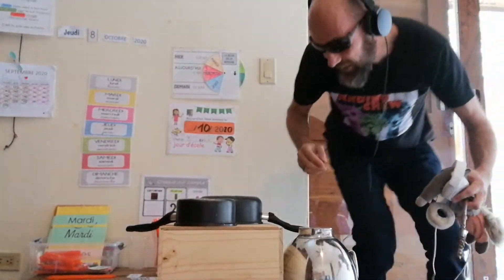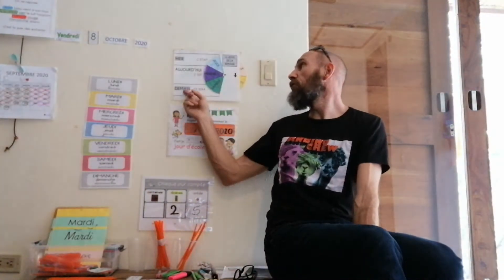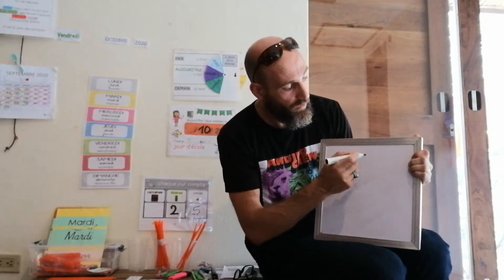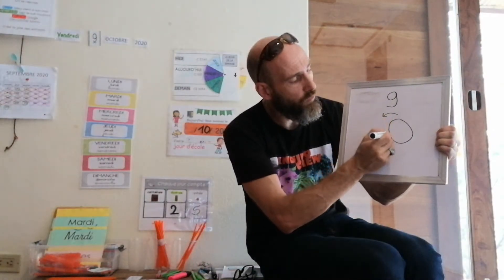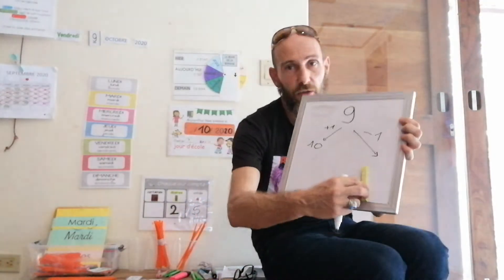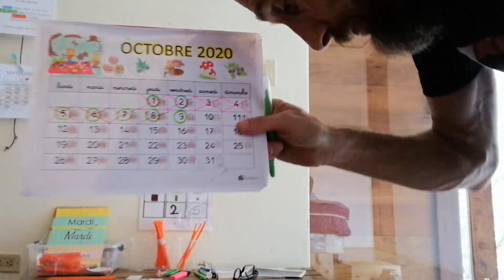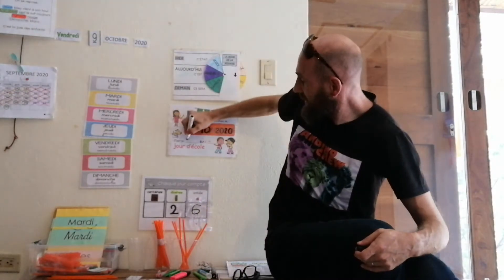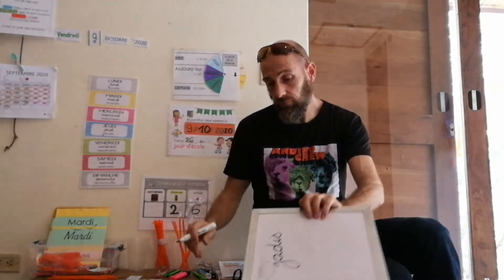Rituel date vendredi 9 octobre 2020